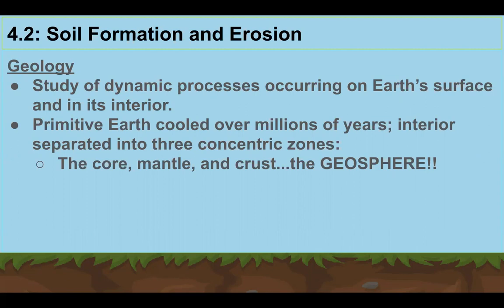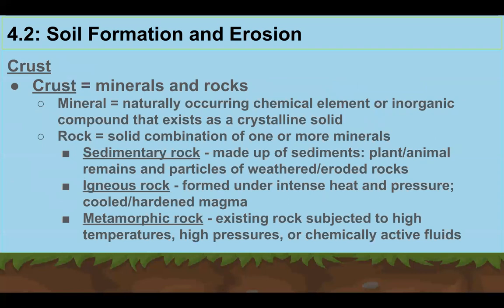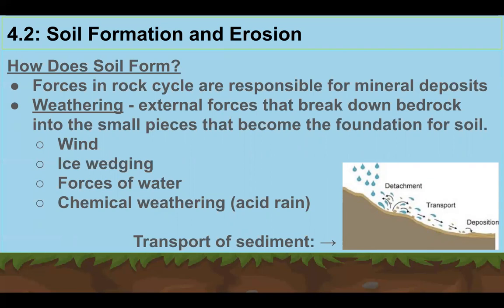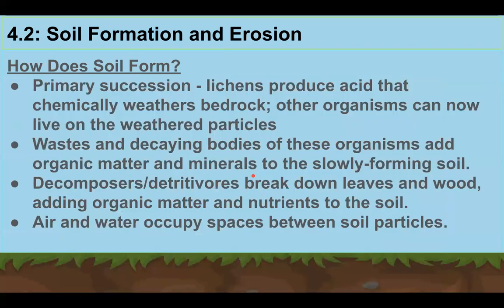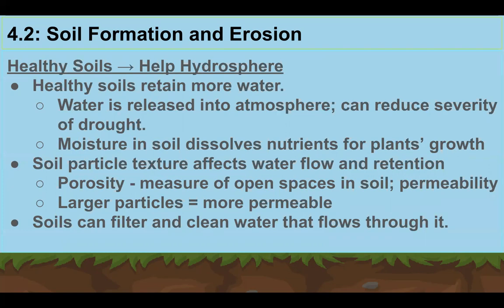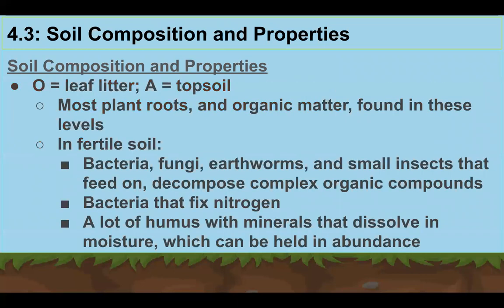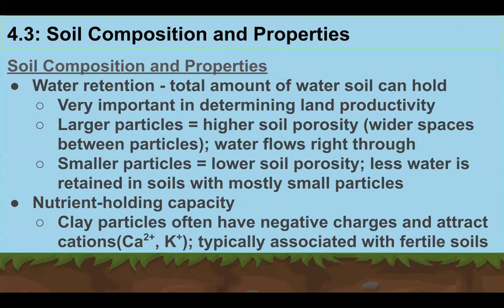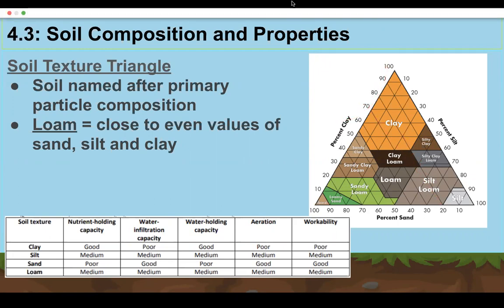AP Environmental Science: 4.2 (Soil Formation and Erosion) & 4.3 (Soil Composition and Properties)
Mr. Nagel reviews the processes that are involved in the formation of soil, as well as the components and properties of soil.